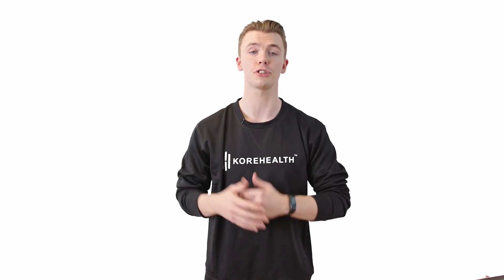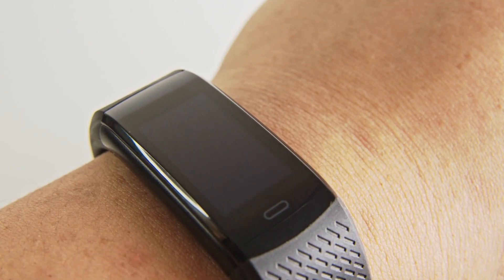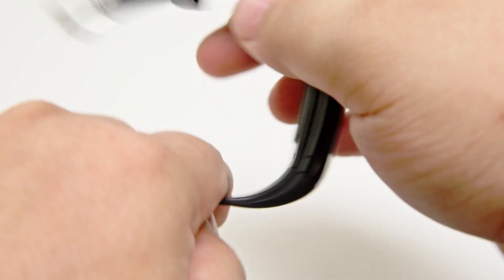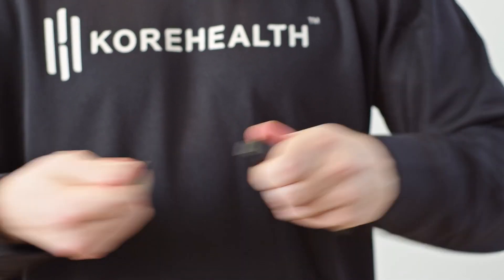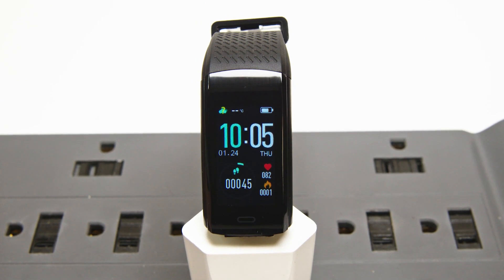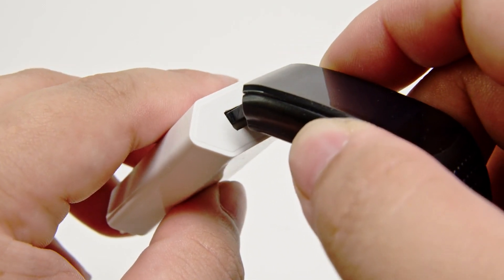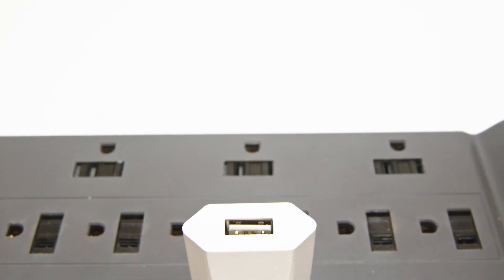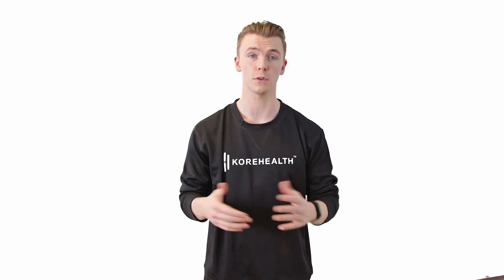How To Charge Your KoreTrak Pro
Having trouble charging your brand new KoreTrak Pro? Follow this quick tutorial for a step-by-step guide.

The KoreTrak is a no-fuss smart tracker that gives clear and precise insight into everything you need to reach your fitness goals, stay on track, and improve your well-being.
W E B S I T E